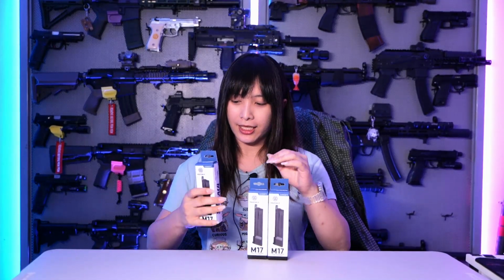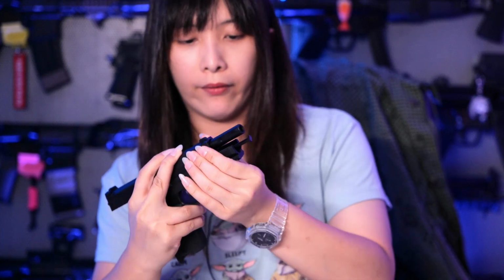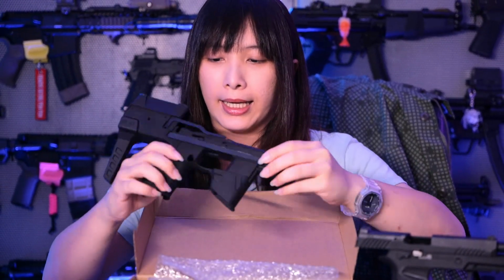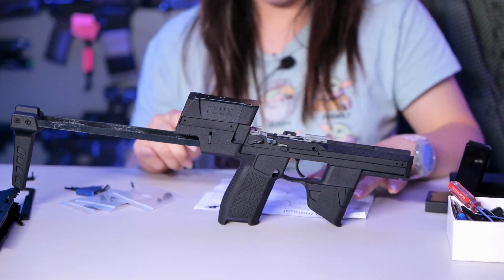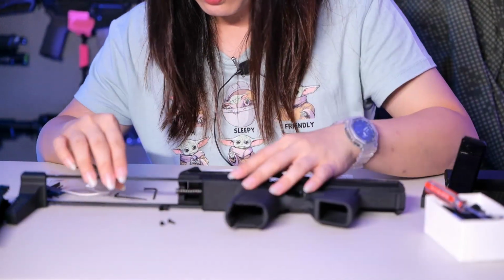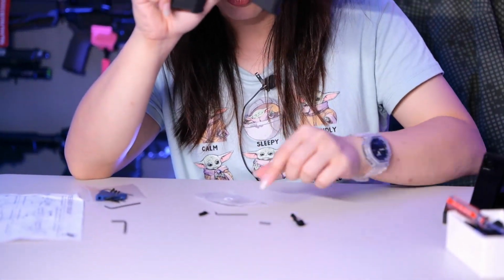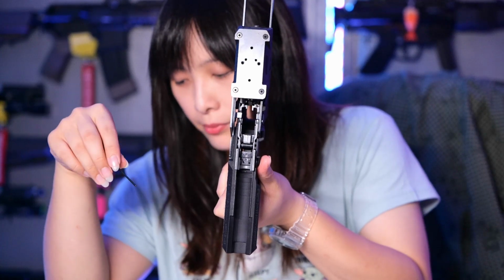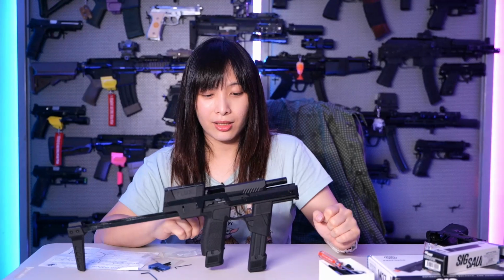Nonocat Airsoft - Sig Air (VFC) M17 GBB and TMC FLUX MP17 Unboxing and Assembly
Ever since I saw the promo video by FLUX, I ogled and dreamed of the day when there would be an Airsoft version of the MP17. It didn't take very long for TMC to answer my prayers and boy was it the best day ever when the package arrived!

In this video, Nonocat goes through the unboxing and a step-by-step assembly of the extremely sexy MP17 FLUX kit by TMC!

Timestamps:
Intro - 00:30
Sig Air M17 Unboxing - 00:50
External Impression on the M17 - 2:49
TMC FLUX MP17 Unboxing - 6:07
Assembly of the MP17 Kit - 8:50
Removing FCU on M17 - 10:30
Installing FCU on Kit - 11:20
Installing Support Bars on Kit - 11:50
Removing the Mag release on M17 - 17:54
Installing the Mag release on Kit - 19:27
Issues with Slide assembly onto Kit - 20:50
Problem with screws preventing Slide assembly - 22:10
Slide finally goes on. Quick Function Check - 22:50
Quick Solution to Incorrect Screws/Instructions provided - 23:41
Quick Dry Fire Test - 24:48
Quick Overview on MP17 Features - 25:16
Ending Short Video - 26:27

Special Thanks to BlackArms Tactical HK and Specwarfare HK
for sourcing the Sig Air M17 GBB

Special Thanks to EBAirsoft
for sourcing the TMC MP17 FLUX kit

You can also find us on these social media platforms!